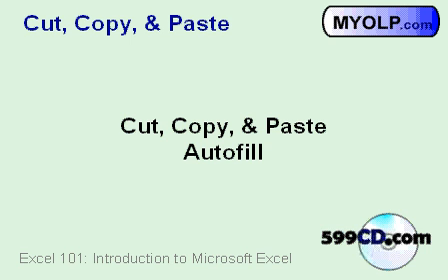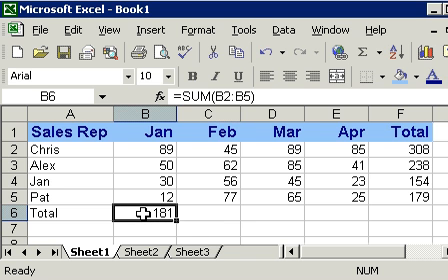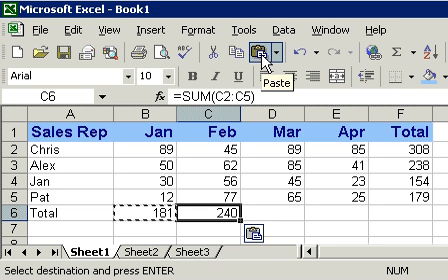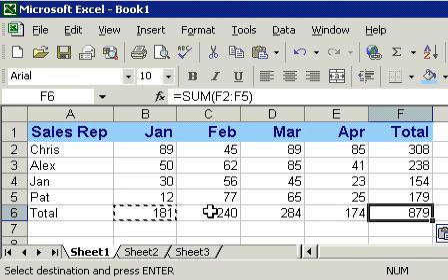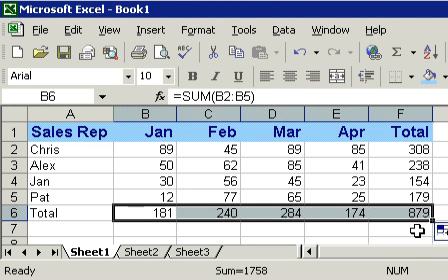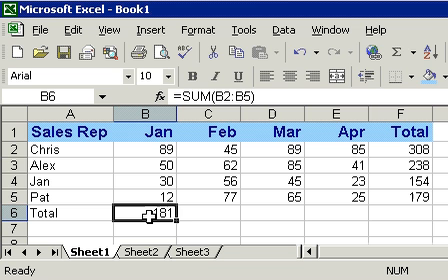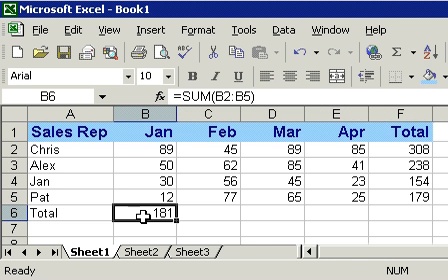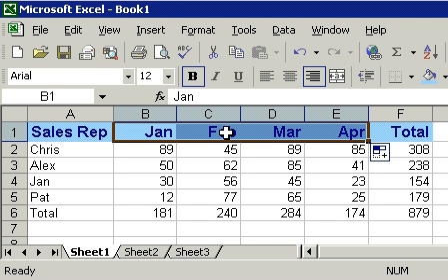Microsoft Excel 101 part 10